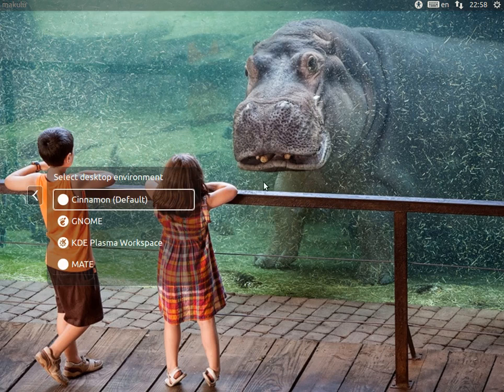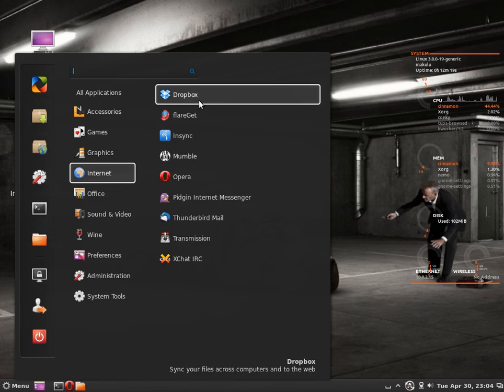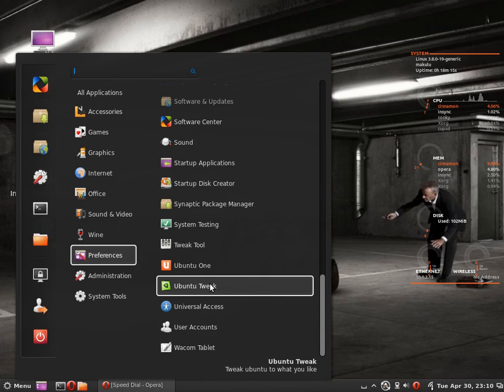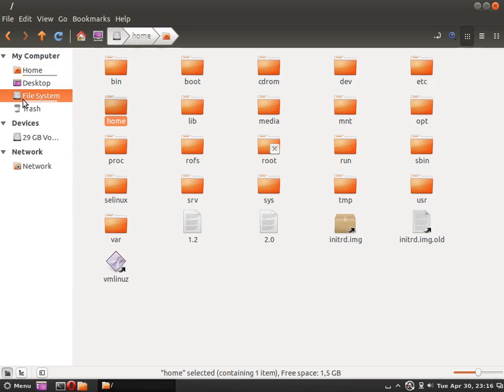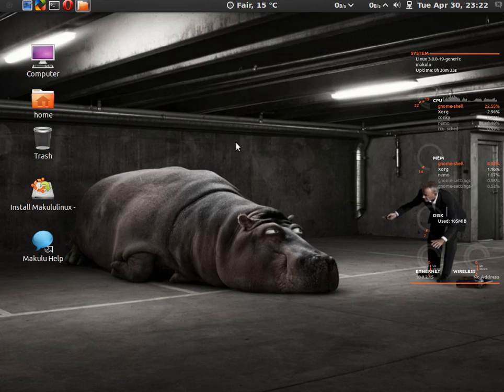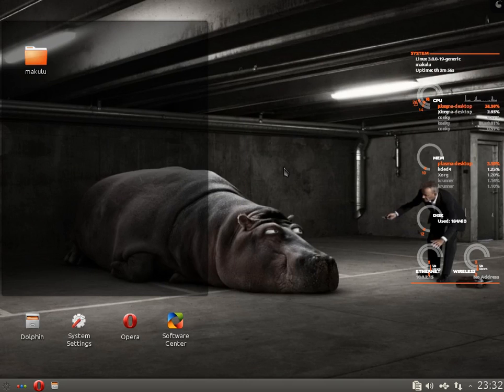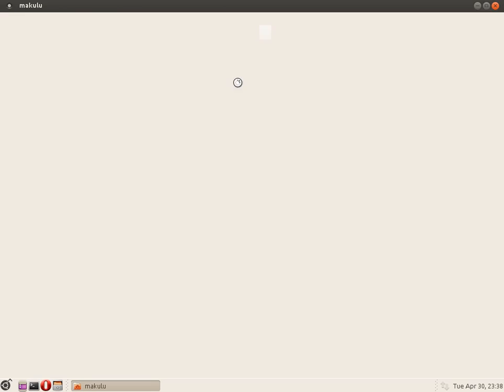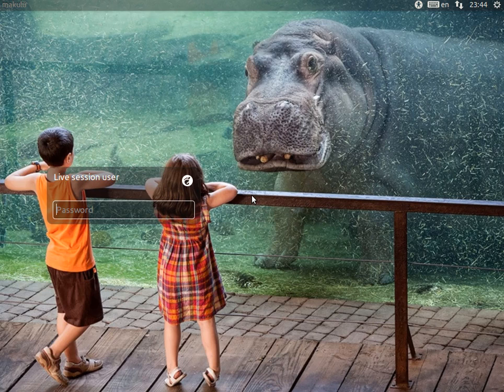MakuluLinux 2.0 Review 2013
This clip just runs through the operating system quickly and shows the user what to expect when he installs Makululinux 2.0

The mumble details for openlinux community i mention in the video clip is as follows :
Port: 36143